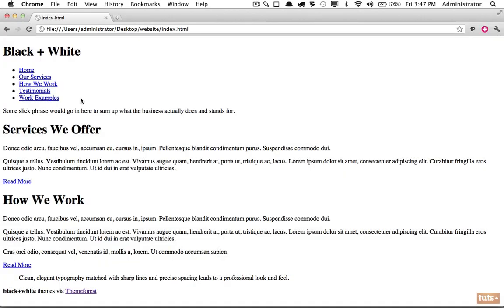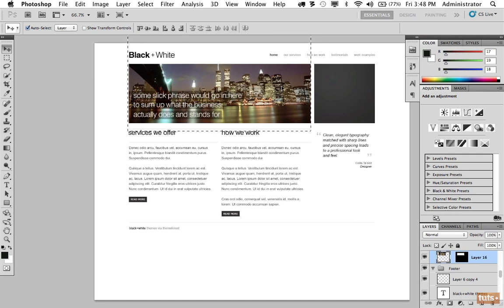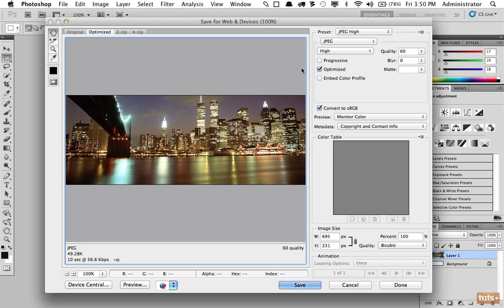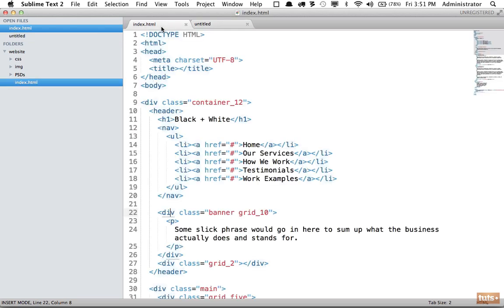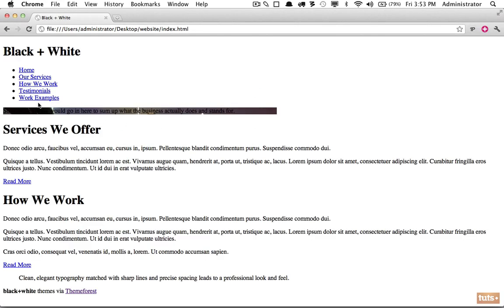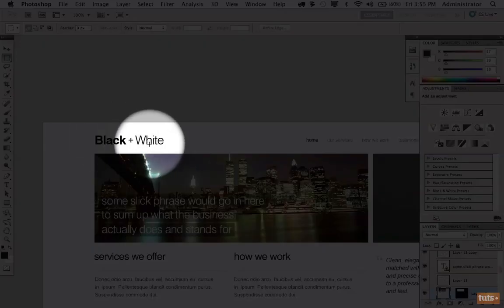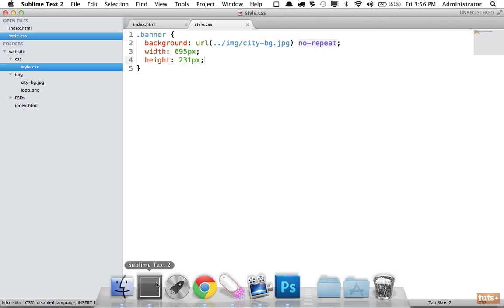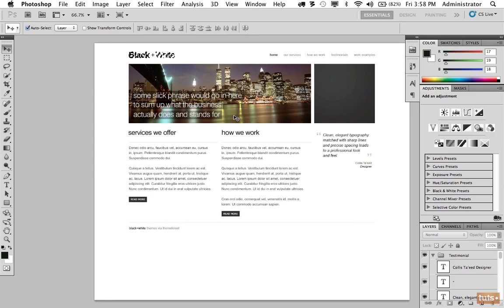Day 27 Slicing a PSD